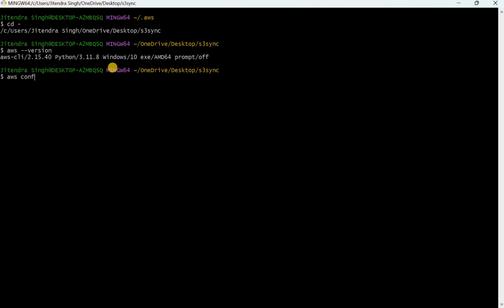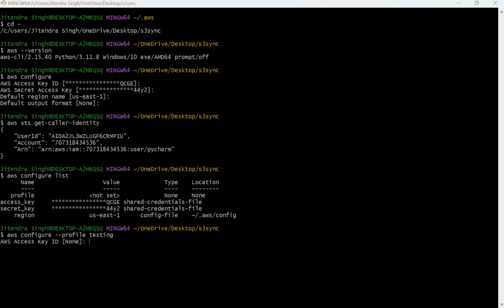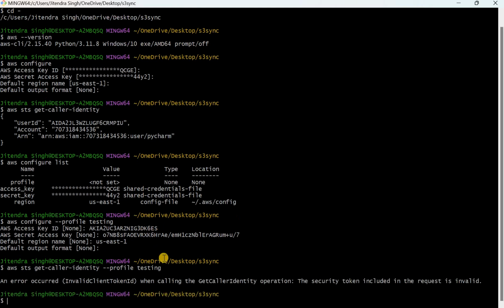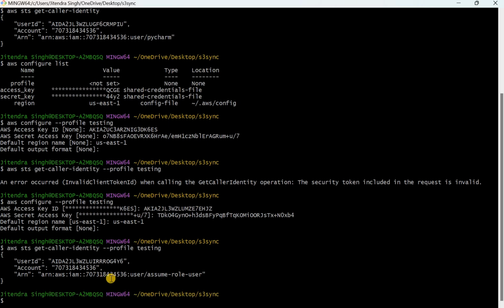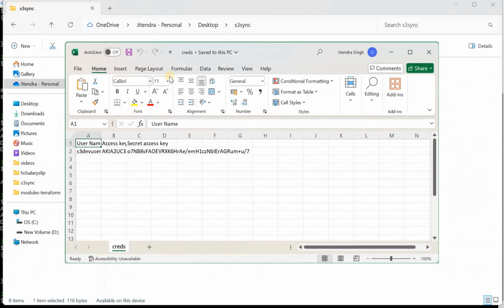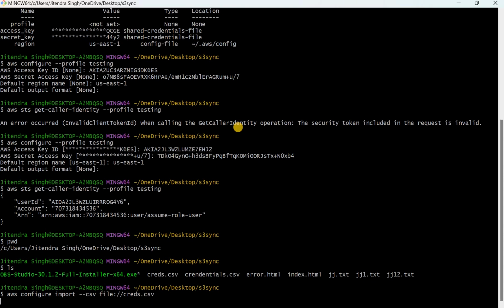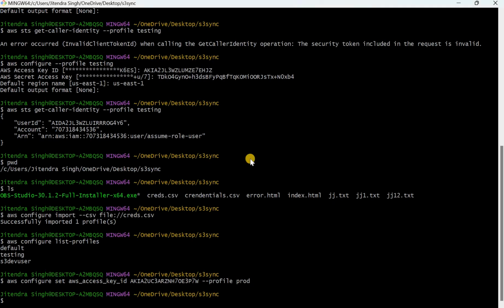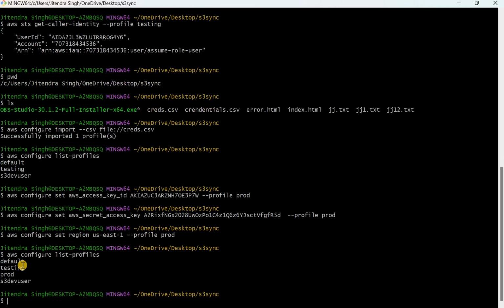AWS CLI Configure - Hands on Lab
how to configure AWS CLI or aws profile (Command Line Interface) in Linux server or amazon ec2 or ubuntu and AWS CLI access keys configuration. how to configure IAM access and secret keys in linux server.